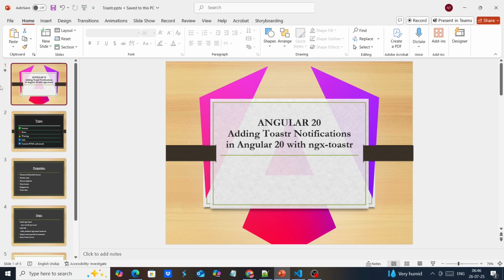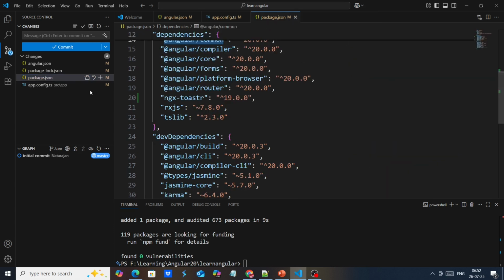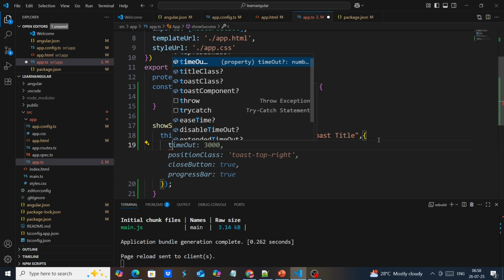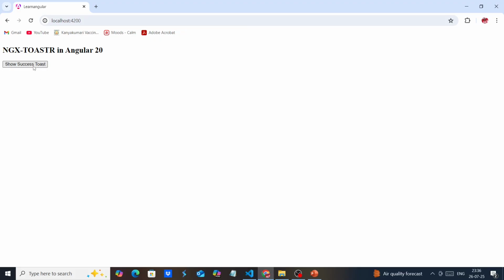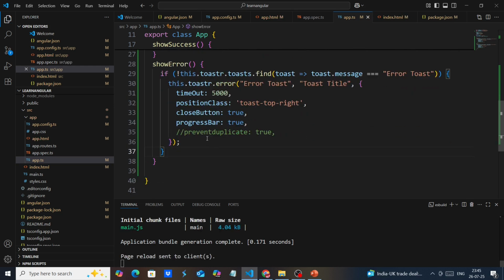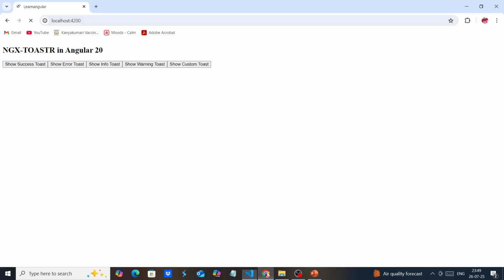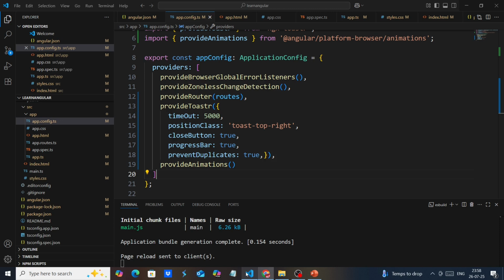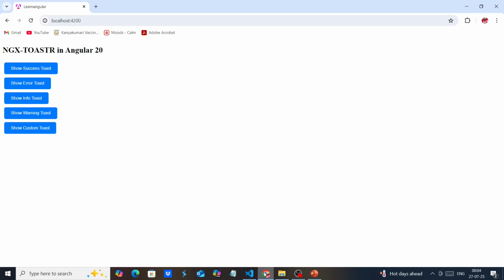Angular 20 Standalone Template + NGX-TOASTR Integration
📢 In this video, you'll learn how to integrate ngx-toastr notifications in Angular 20 using the new Standalone Component structure!

We’ll walk through:
✅ Installing ngx-toastr
✅ Configuring styles and modules
✅ Creating Success, Error, Info, Warning & Custom Toasts
✅ Using it with Angular 20's standalone component setup

Whether you're building a large-scale app or just learning Angular 20, this tutorial will help you add clean and professional toast notifications to your UI.

🔧 Tech Stack:

Angular 20

ngx-toastr

SCSS/CSS

👍 Like, 💬 Comment, and 🔁 Share if you find it helpful.